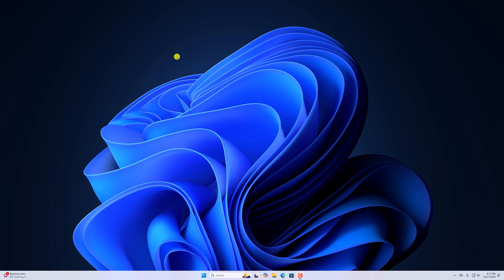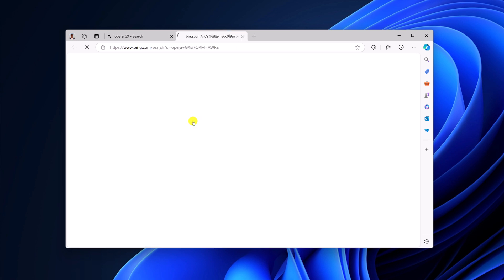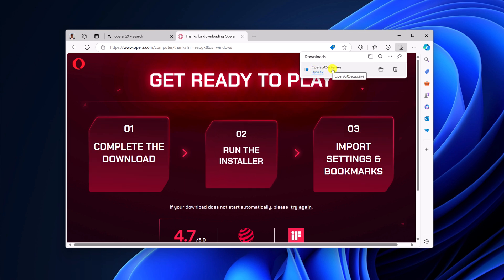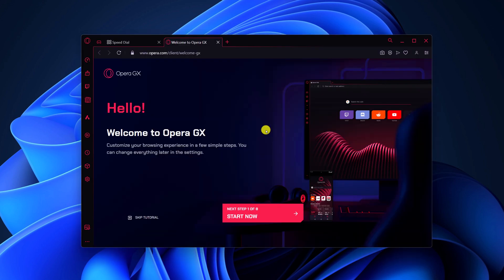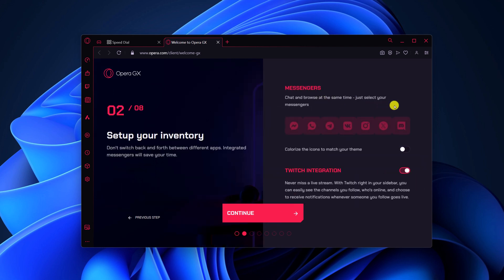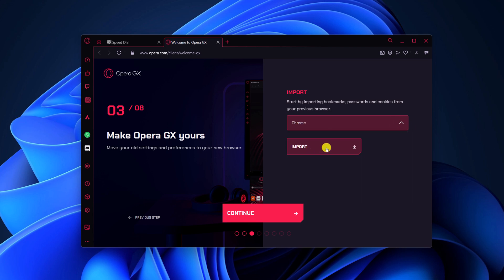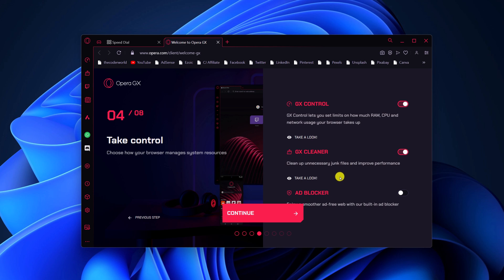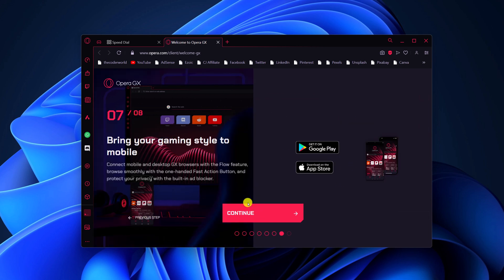How to Install Opera GX Browser on Windows 11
In this video, we are going to learn how to install the Opera GX browser on Windows 11. If you are looking for a gamer-centric browser, you can install and use Opera GX. Using it, you can discover more exciting games and live stream to Twitch and other platforms.